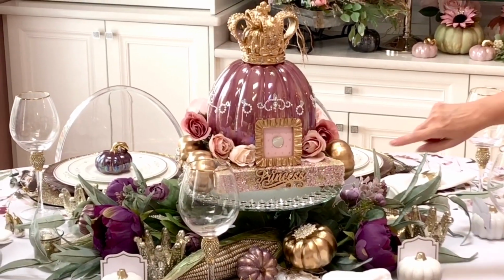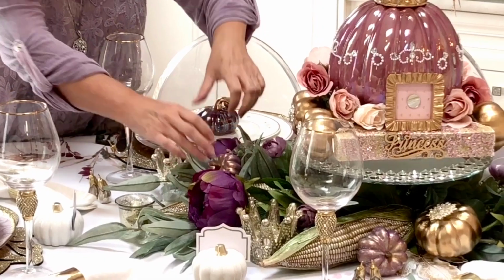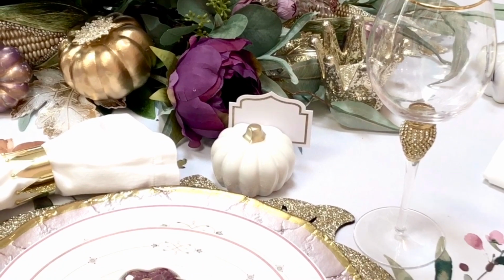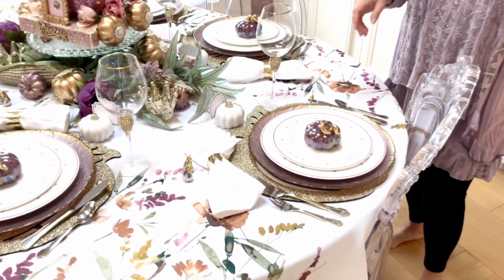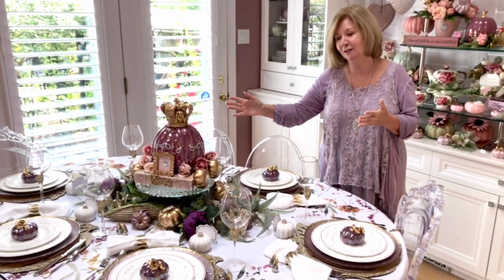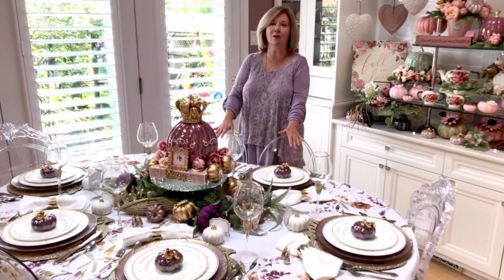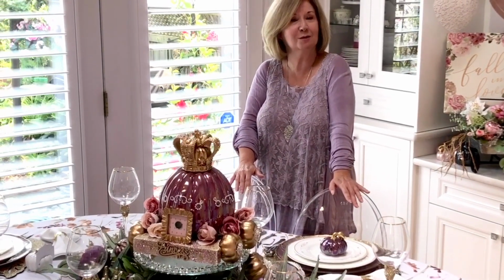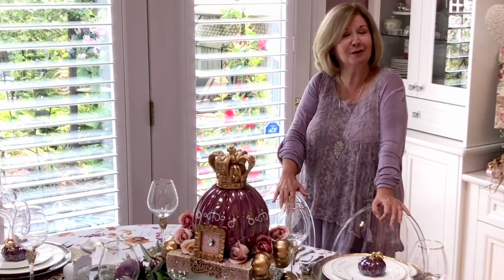Falling into Harvest - Fall/Thanksgiving Tablescape - A Different Kind of Fall - Part 8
Joining into this collaboration with the lovely ladies who host this challenge was so much fun.  Take a moment to check out their channels: